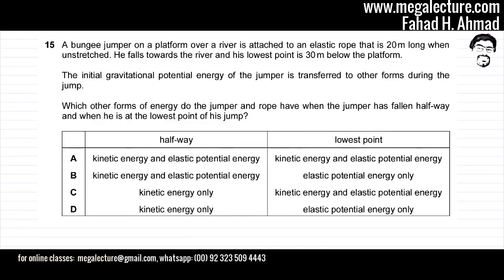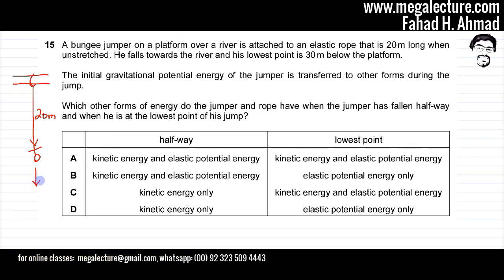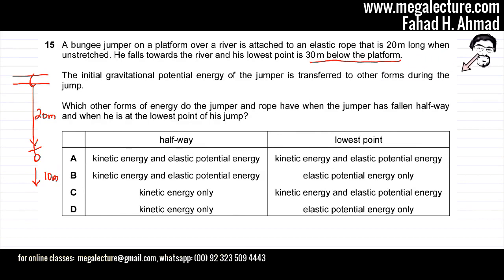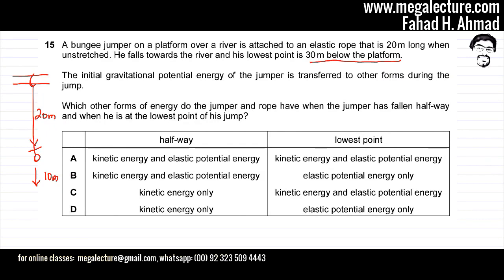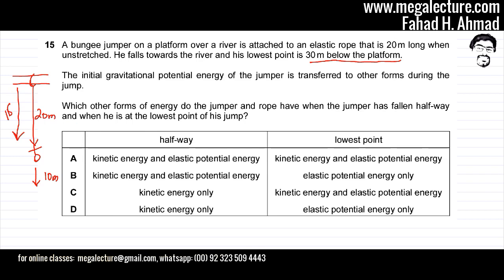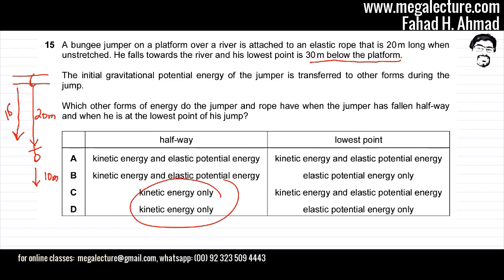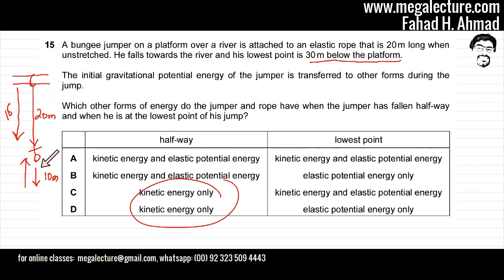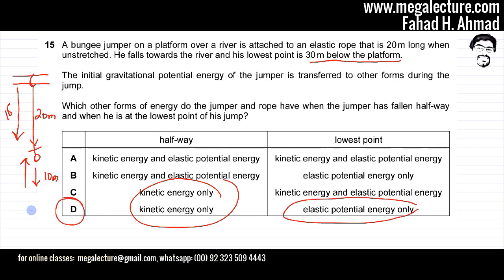15 - 9702_w18_qp_12 : Physics Past Paper Question - Mega Lecture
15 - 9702_w18_qp_12 : Physics Past Paper Question - Mega Lecture

A bungee jumper on a platform over a river is attached to an elastic rope that is 20m long when unstretched. He falls towards the river and his lowest point is 30 m below the platform.
The initial gravitational potential energy of the jumper is transferred to other forms during the
jump.
Which other forms of energy do the jumper and rope have when the jumper has fallen half-way
and when he is at the lowest point of his jump?

                       half-way                                                                      lowest point
A  kinetic energy and elastic potential energy          kinetic energy and elastic potential energy
B  kinetic energy and elastic potential energy                      elastic potential energy only
C  kinetic energy only                                                   kinetic energy and elastic potential energy
D  kinetic energy only                                                                elastic potential energy only